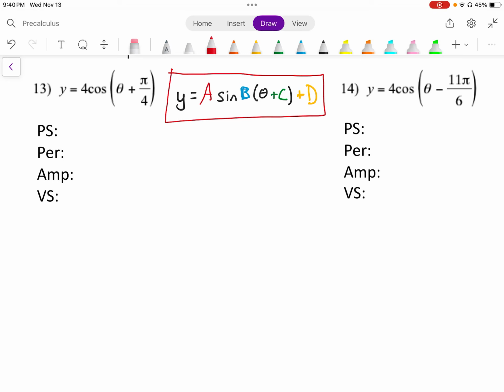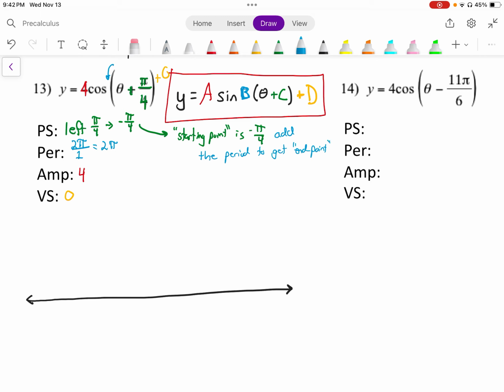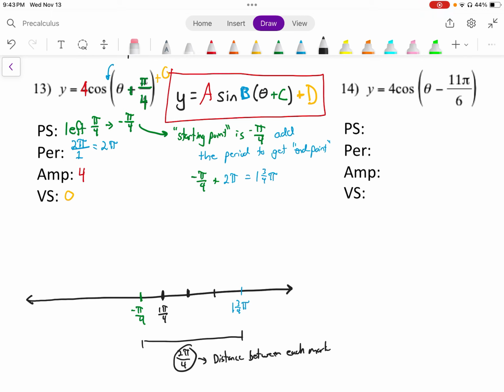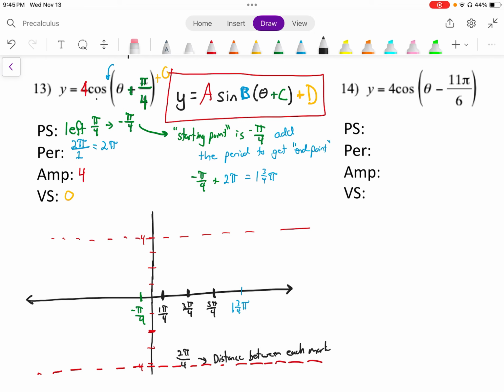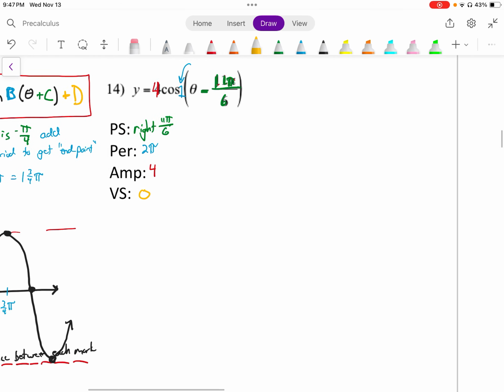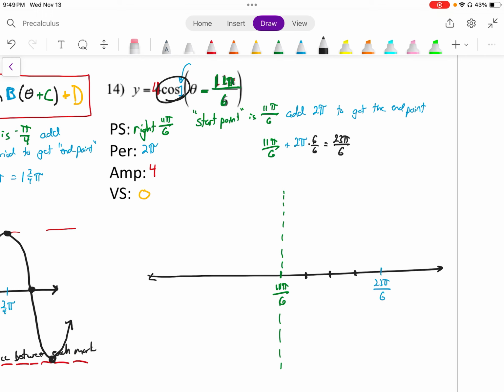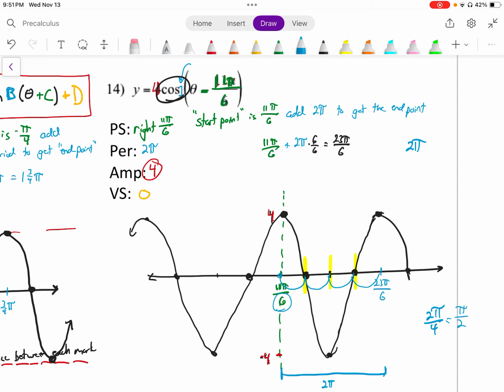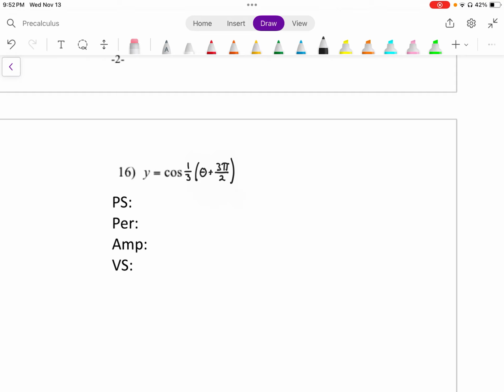Precalculus Lesson 3.5 - Graphing Trig Functions Part 4